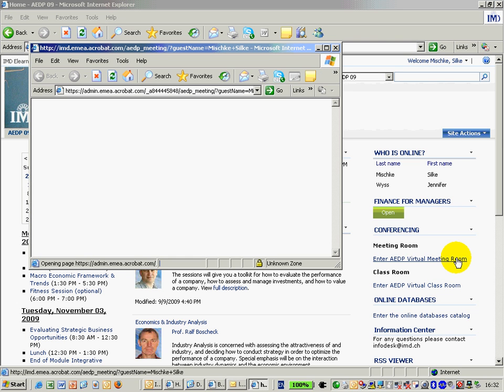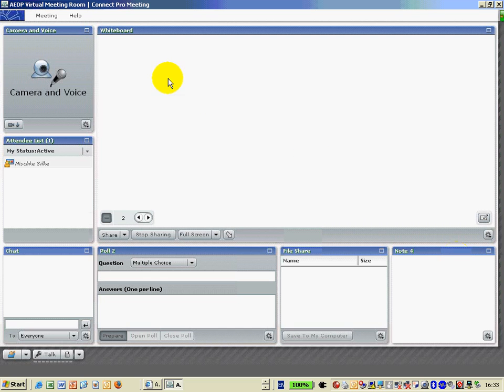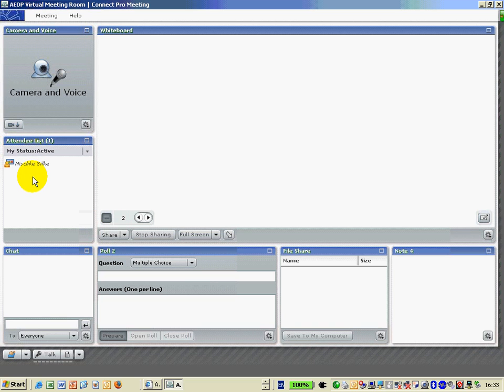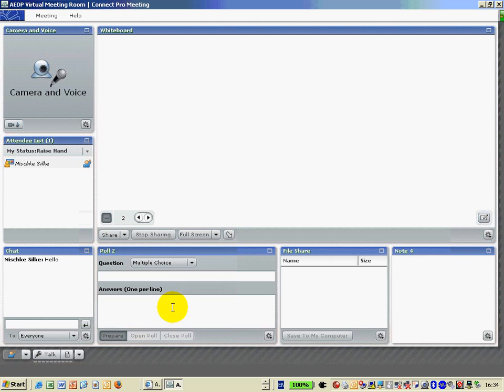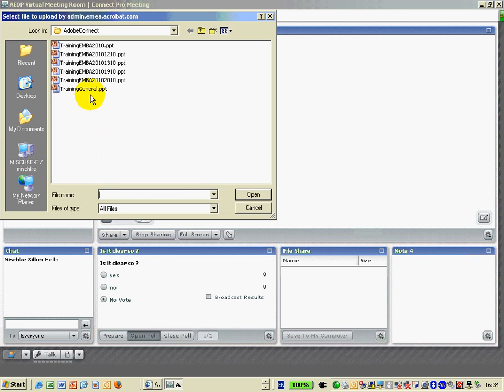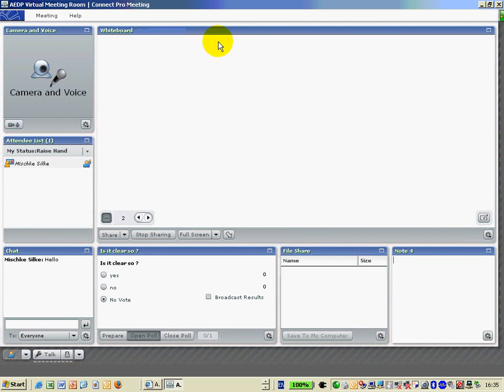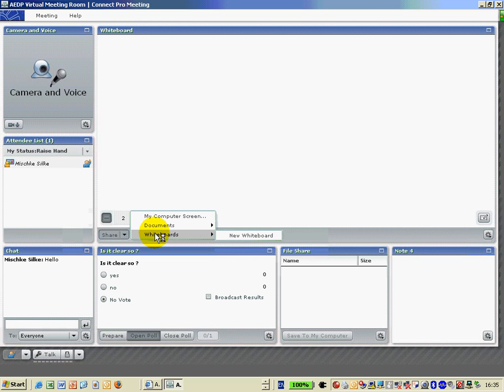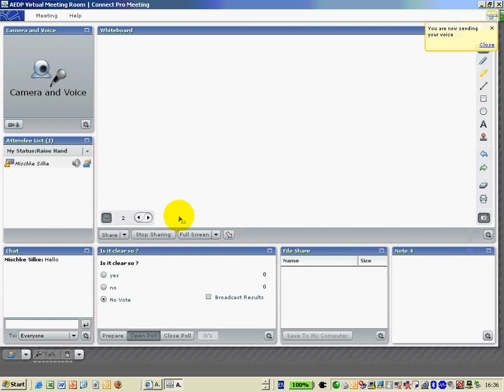How to participate in a AdobeConnect web conference